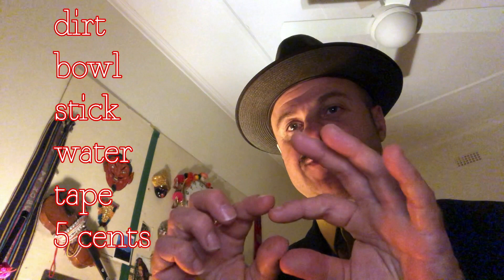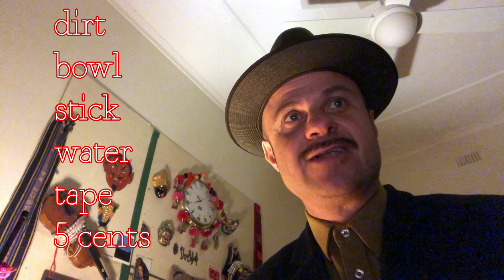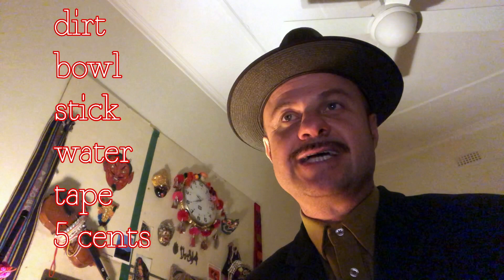Mud Painting (Foundation)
Credit to Tate Gallery, London.